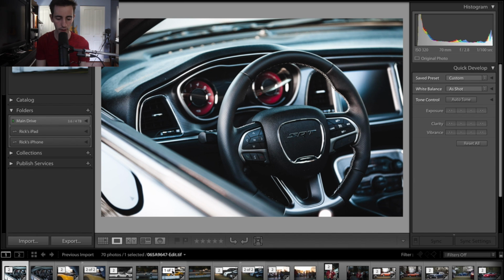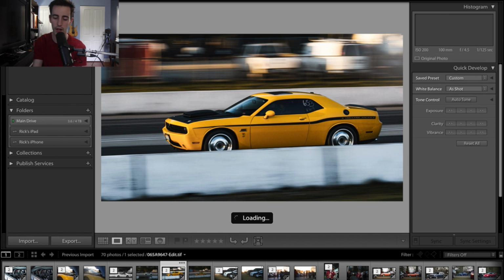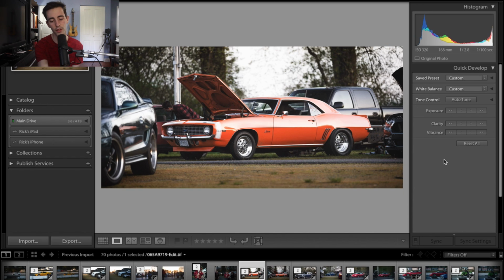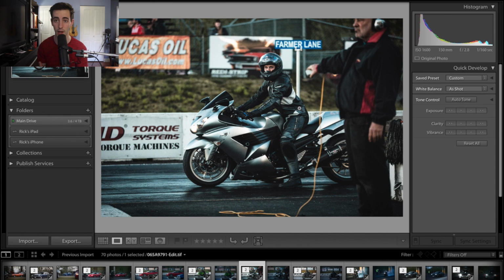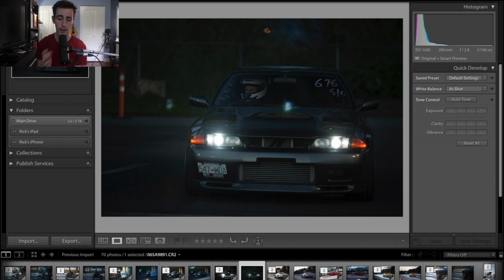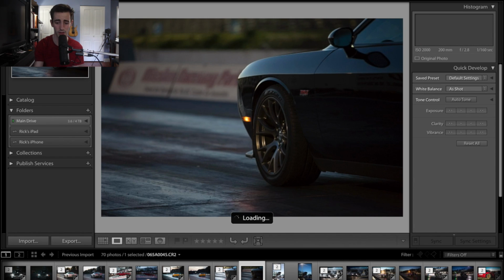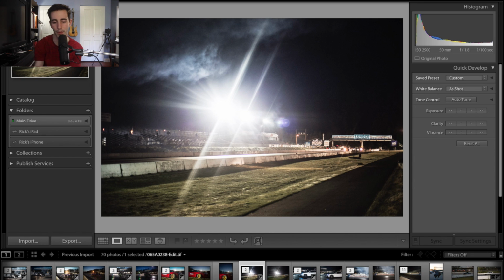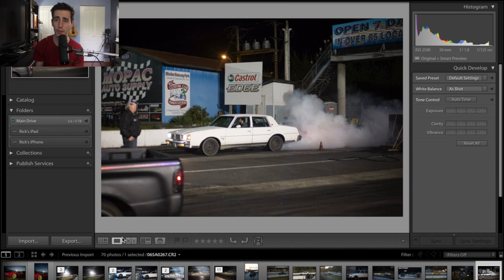Before/After - Shooting motor sports - Rated R Photography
Decided to head down to my local track and they were nice enough to let me grab a photo pass, heres how it went down!